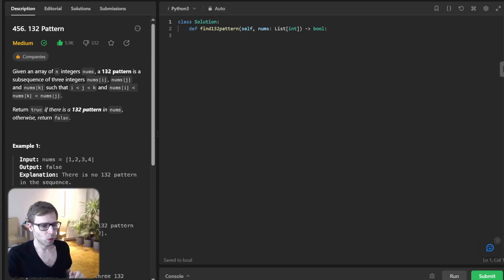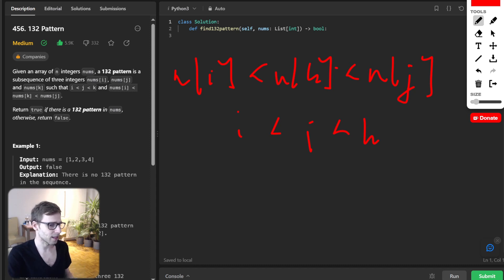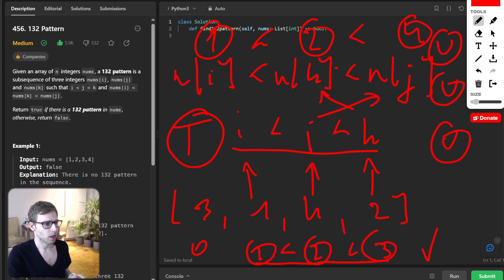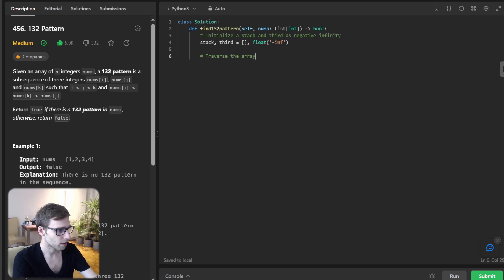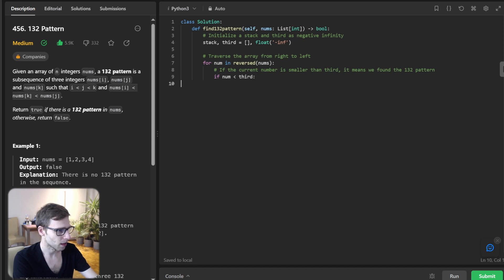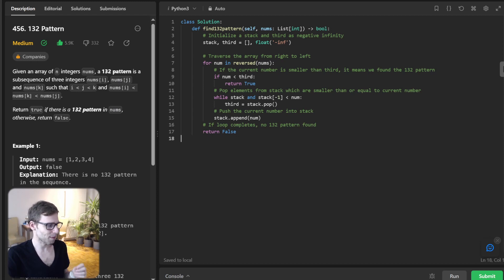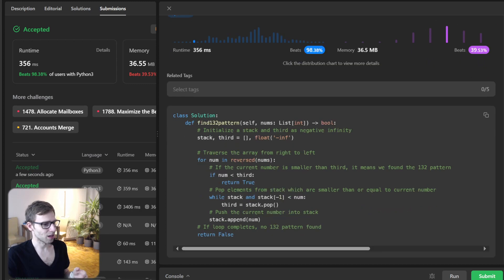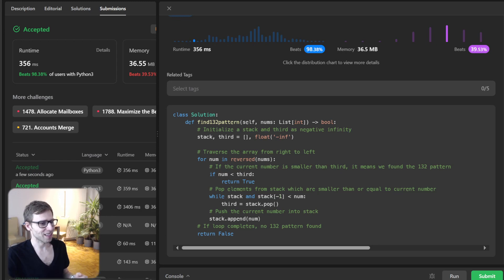Unraveling LeetCode 456. 132 Pattern: A Coding Adventure! 🔥 | Must-Watch for Aspiring Coders!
Welcome to another episode of live-coding with VanAmsen! Today, we embark on a thrilling journey into the world of the 132 Pattern - a unique coding puzzle that has intrigued many. Dive deep into the logic, understand the problem's intricacies, and witness firsthand the power of efficient coding techniques.

From a stack-based strategy in Python to a binary search approach in Java, we'll explore diverse solutions that highlight the versatility of programming. Whether you're a newbie or a seasoned coder, this session promises a wealth of insights.

📌 Get the full code for all the languages: Solutions in Python, Go, Rust, C++, Java, JavaScript, C# & more. Don't forget to star the repository if you find it useful!